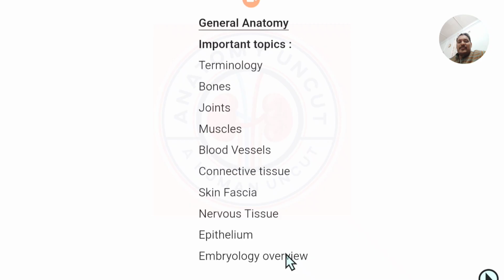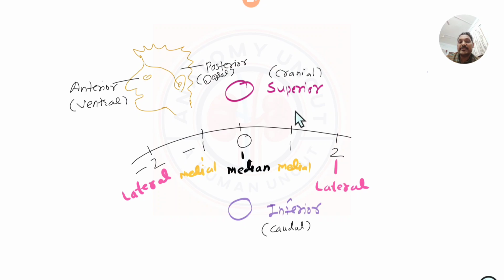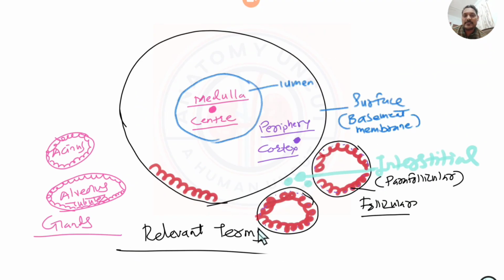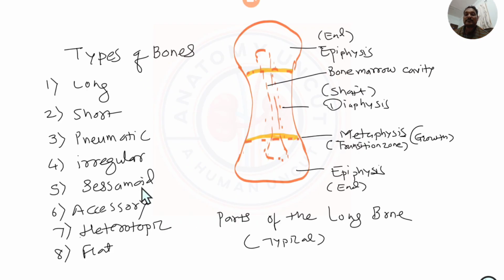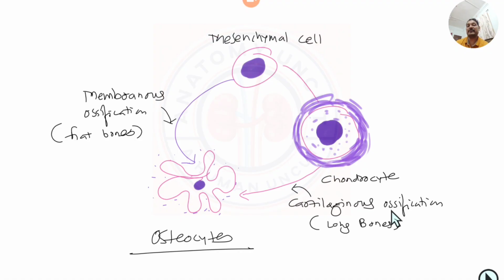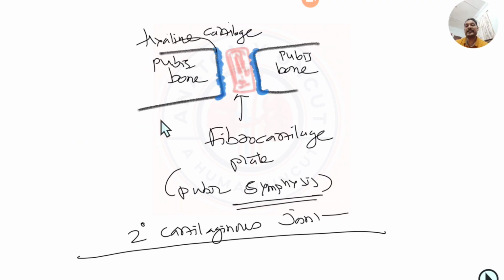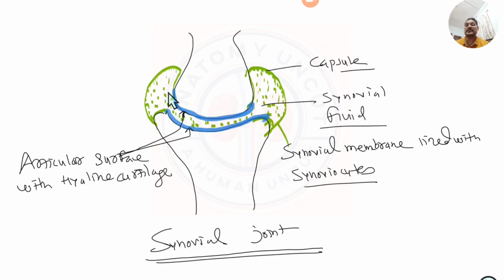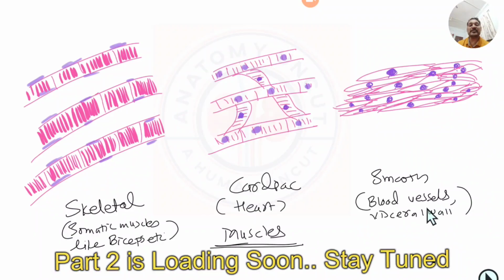General Anatomy Basic Concepts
This video is specially made for the beginners in medicine stream.
Students who are late admitted or missed initial teachings in Anatomy would benefit most from this.
Comment on how you felt after watching video and give suggestions for making it better.
You can demand for specific topics that we will upload later.
Thanks.